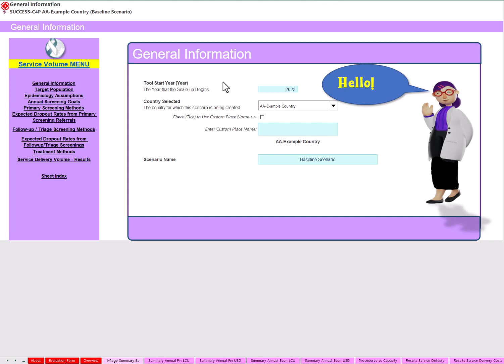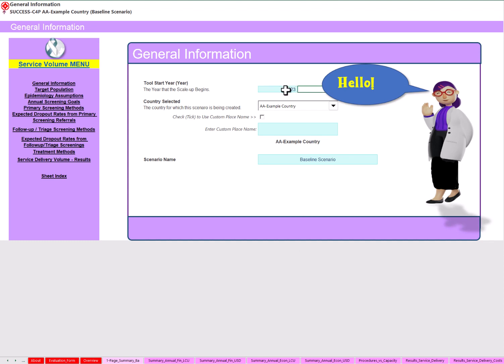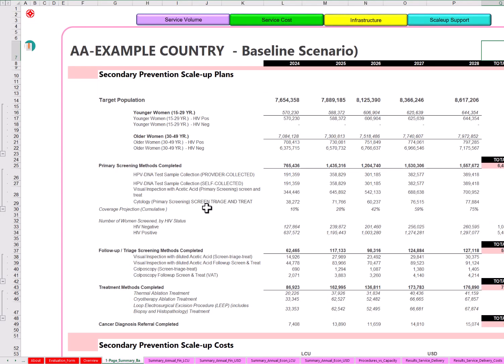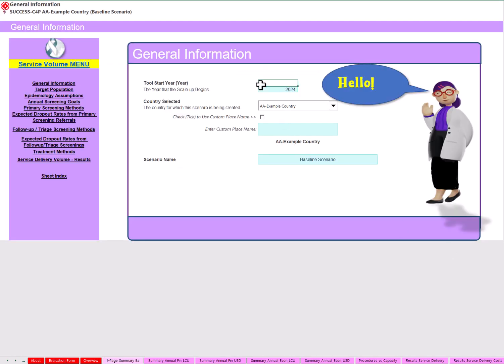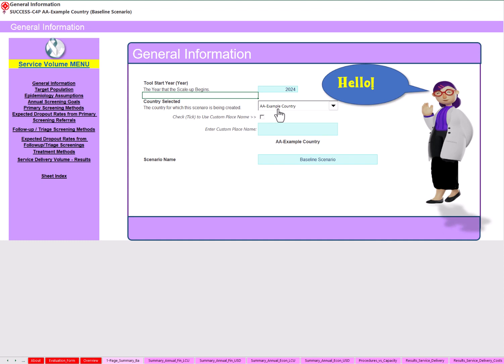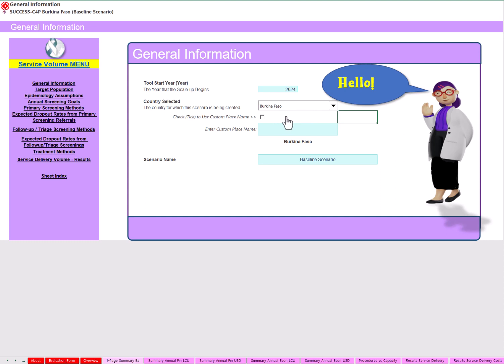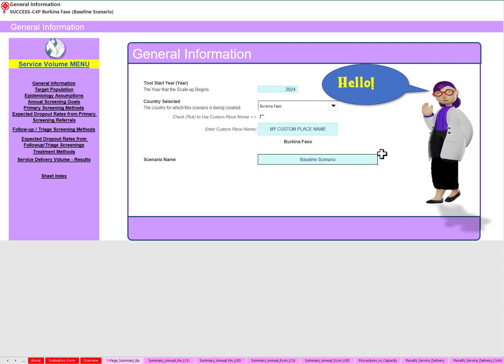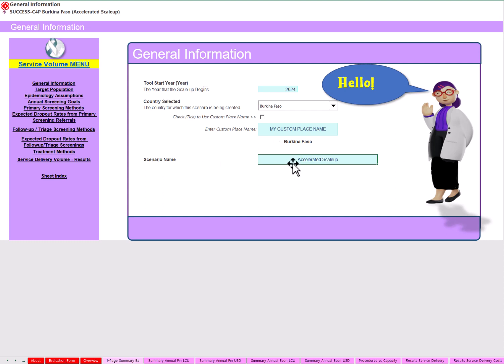General_Information_Sheet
This brief tutorial explains how to complete the general information worksheet in the C4P-SUCCESS tool.